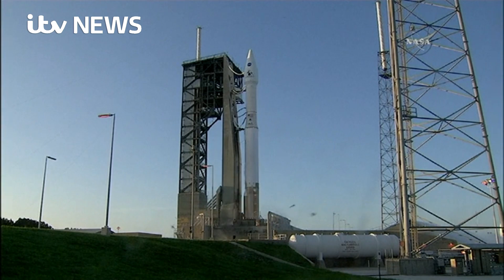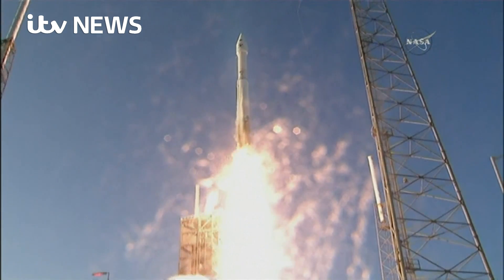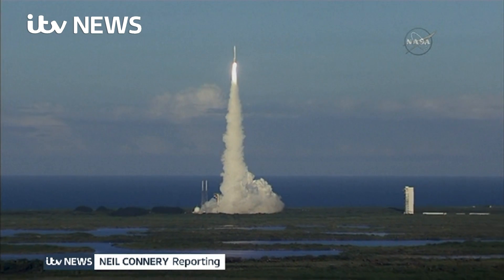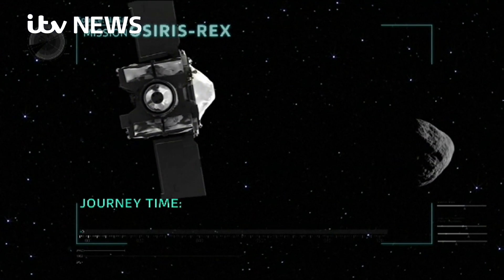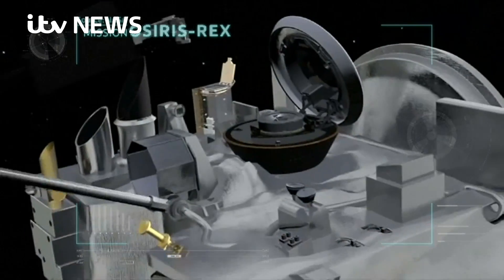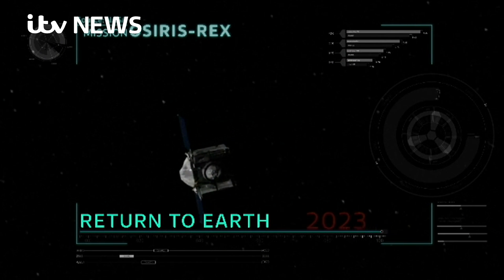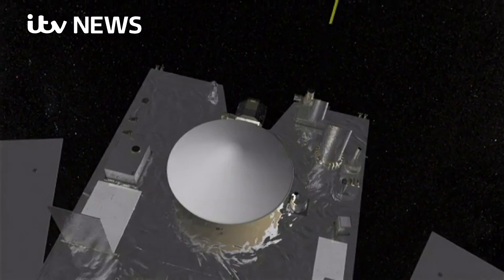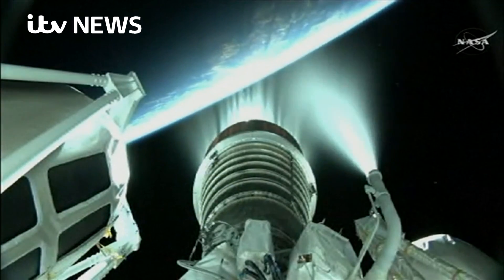Is this Nasa's most important mission to date?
NASA has fired a rocket carrying a robot space probe to collect samples from an asteroid  in a bid to learn more about the origins of life and the solar system.